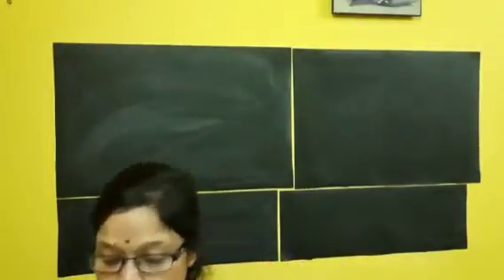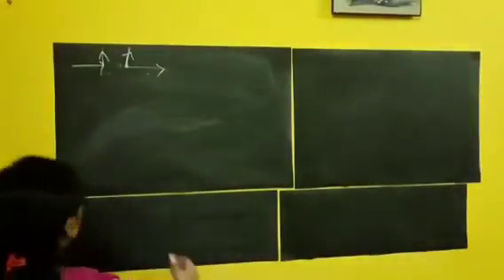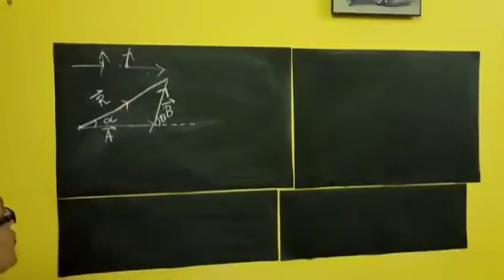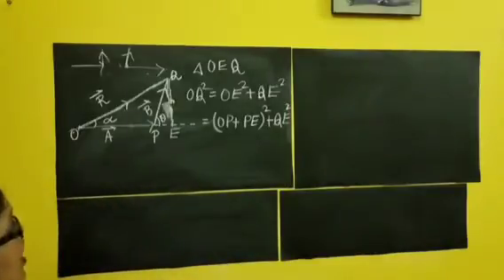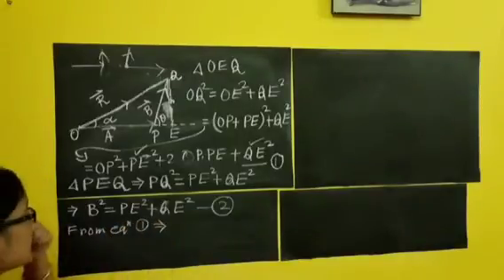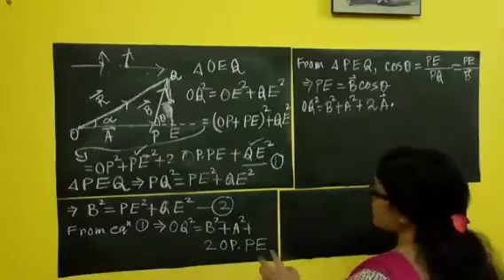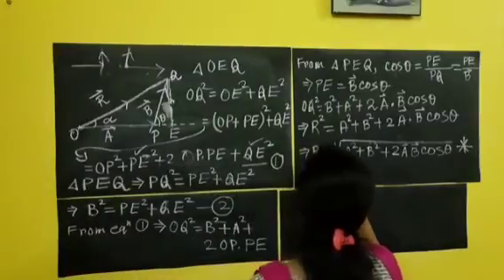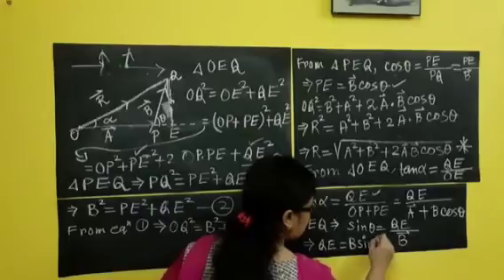Class 11 Video For New Students II Motion in Straight line and Plane II Part 2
Haimanti Ma'am
Link of Notes